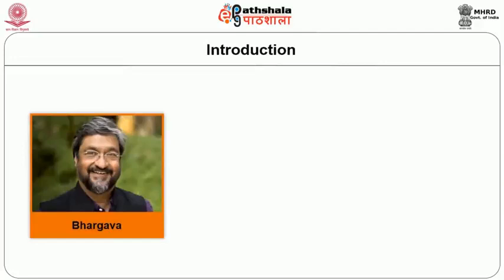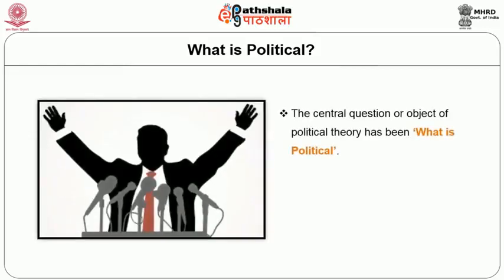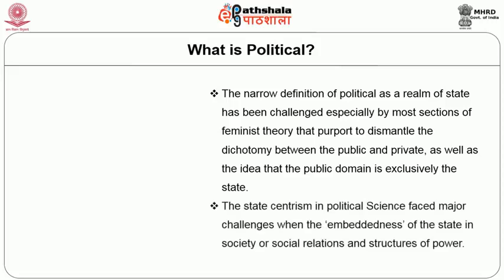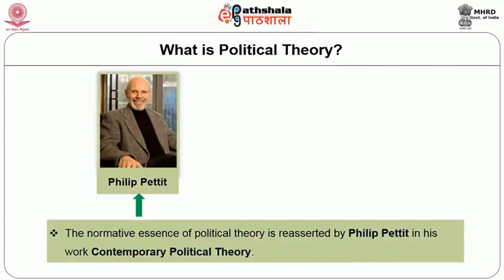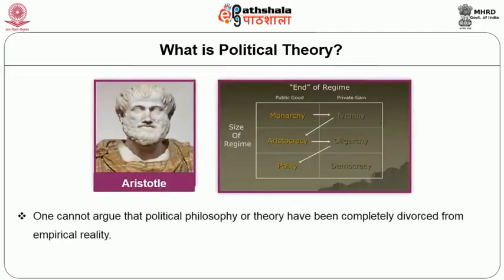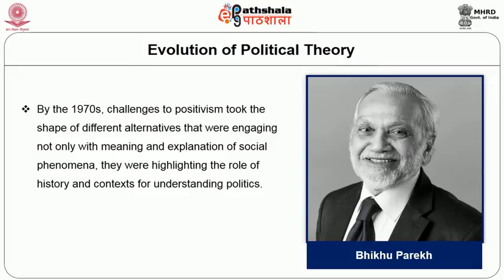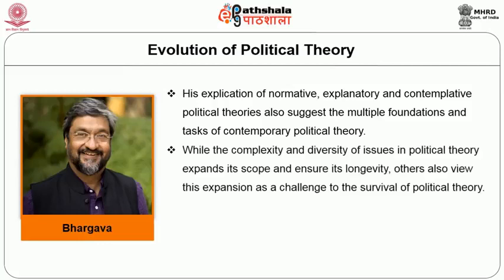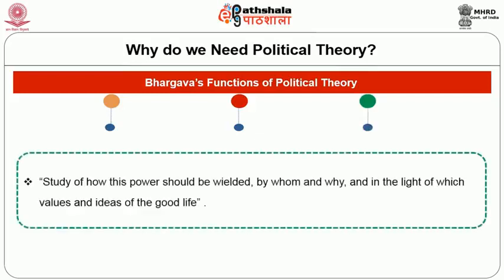What is Theory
Subject:-Political Science
P-07. Political Theory and Thought: Western and Indian Traditions